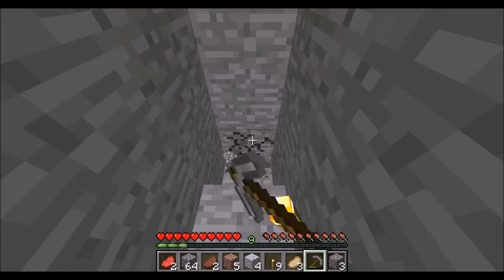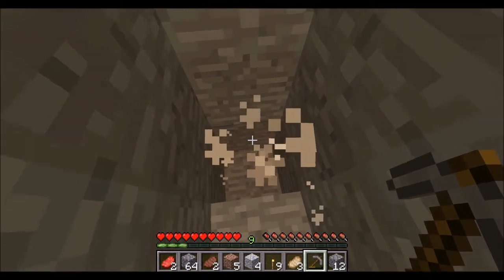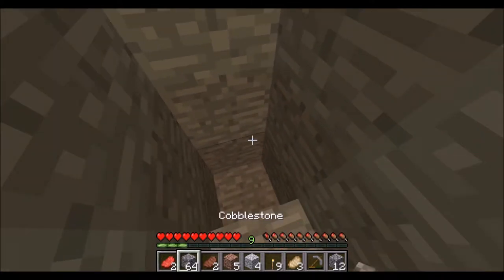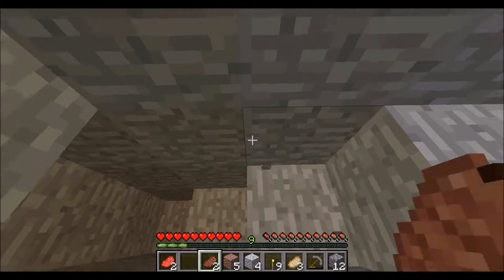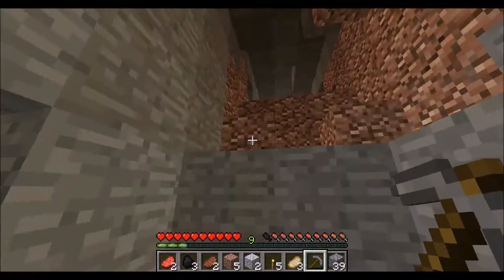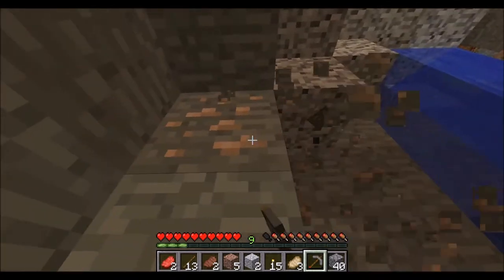SILVERFISH! Minecraft Survival pt 5 (PC)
Hey Guys I hope you enjoyed this video (: I know it was a lot of fun to make!